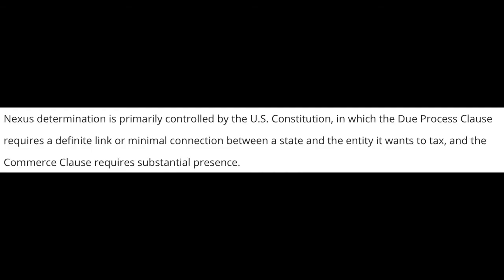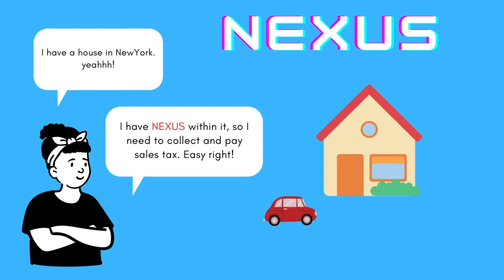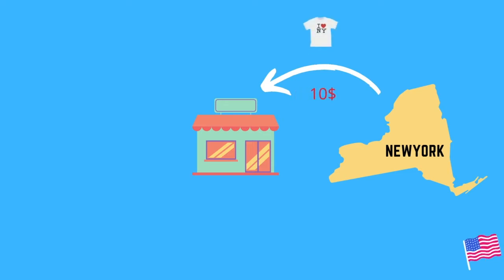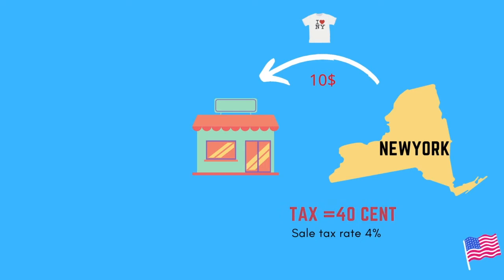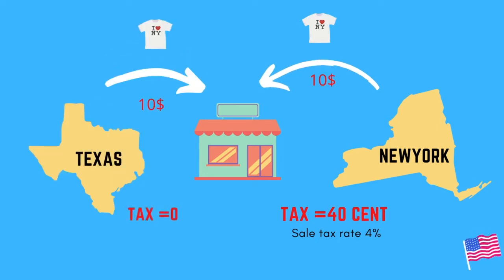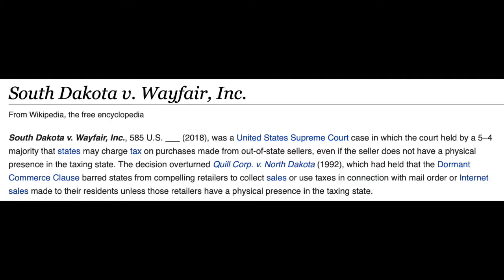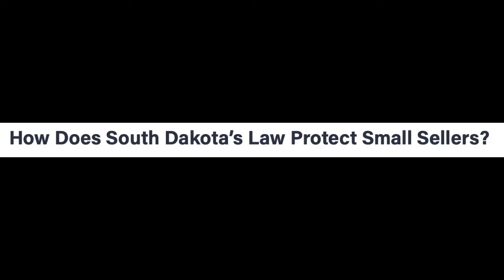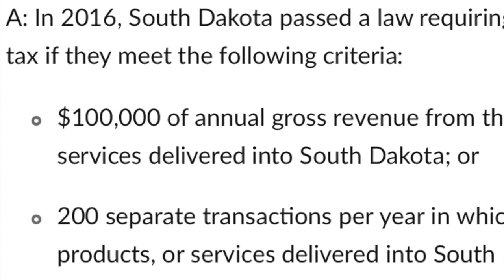How to pay tax when dropshipping with Aliexpress? Do you need to pay tax if you live outside of Us?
Do you have difficulty with income tax or sale tax? How to pay tax when dropshipping?

If you are dropshipping items from Chinese suppliers such as AliExpress, China brands...
Or you are selling to customers that are based in the USA
This video is exactly for you!

When dropshipping you there are 2 types of taxes to pay: INCOME TAX and SALE TAX

 WHICH GOVERNMENT DO YOU NEED TO PAY TAX ?

You pay income tax to your local government where you registered to live in and work. If you live in Germany, you will pay your income tax to the German government. You do not pay income tax to the USA government.

DO YOU NEED TO PAY SALE TAX?

If you have Nexus with any state in the USA, you do need to collect and pay sale tax. Nexus is a legal term that means you have a sufficiently large physical presence in a state to be eligible to collect and pay sales tax. For example, you own a house or car which is a quite large physical presence.

If you do NOT have own any physical presence or connection within it, so please DON'T WORRY. You don't have to collect and pay sale tax.

If you are a new drop shipper and you made little sales and you don't need to pay sales tax in states that you do not have nexus in. Until you make a lot of money, you can hire an accountant or lawyer to work on your tax documents.

eBay Dropshipping Tutorial Guide on How to dropship on eBay 2021. This is a beginner step-by-step guide to eBay Dropshipping.

WEBSITE RECOMMENDATION

➜ How to find the best product to sell with Zik Analytics

➜ More than 450 suppliers to start with ( US and Europa)

➜ I also recommend that if you want to scale the business faster, use Automation

✅Let me join you on your journey to success

eBay dropshipping 2020 is a fantastic business model,  and many sellers find them amongst the best dropshipping suppliers.